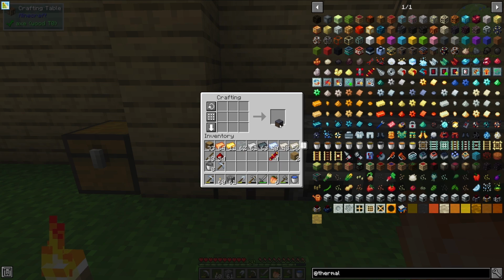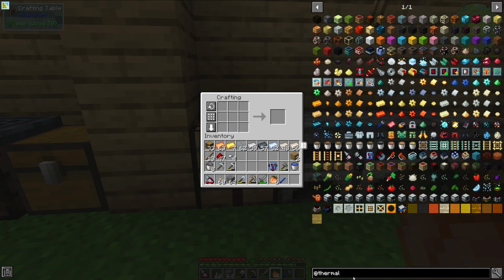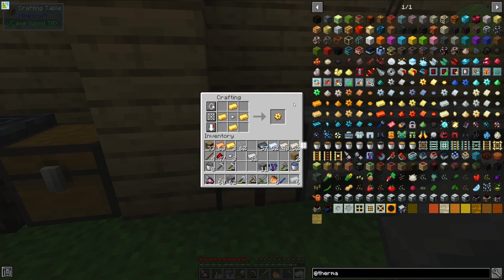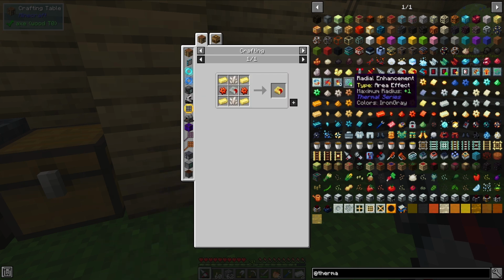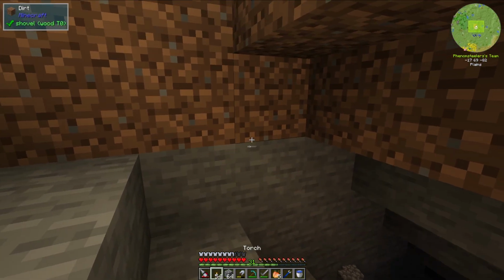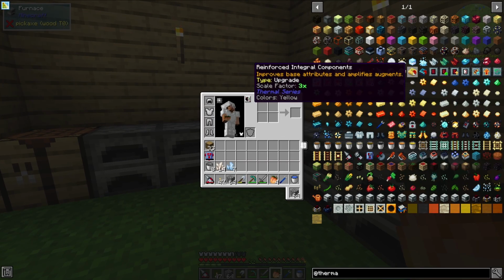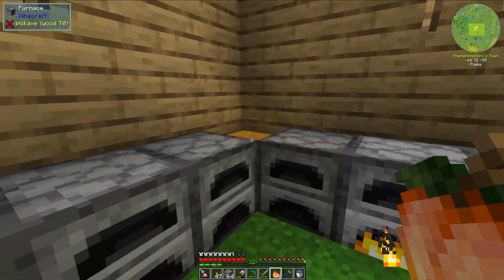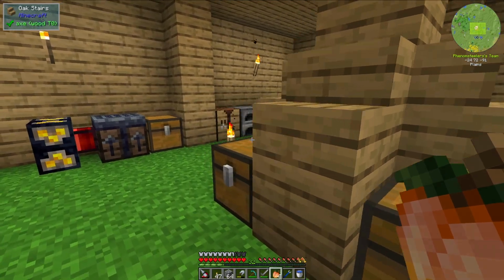Episode 2: Building A Fluxbore For Faster Mining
In today's episode of my One Billion Iron Ingot Challenge for modded Minecraft 1.16, I build and upgrade a Fluxbore to greatly improve my mining speed. I also take my first (super quick) trip to the Nether.

The goal of this series is to acquire one billion iron ingots. This playthrough is played with the All The Mods 6 modpack from CurseForge. Enjoy!